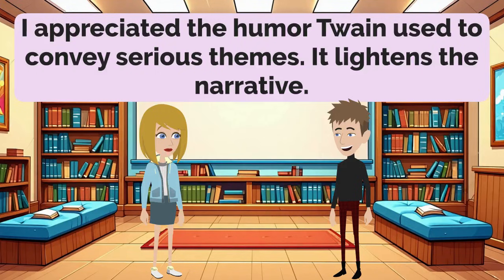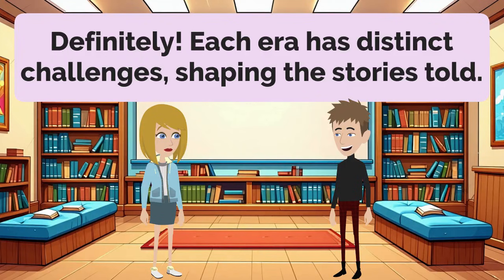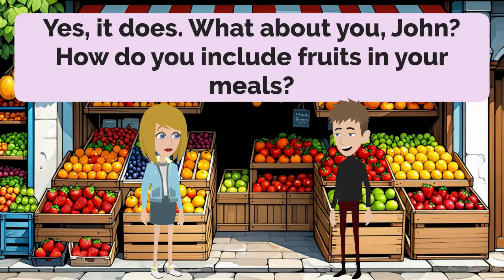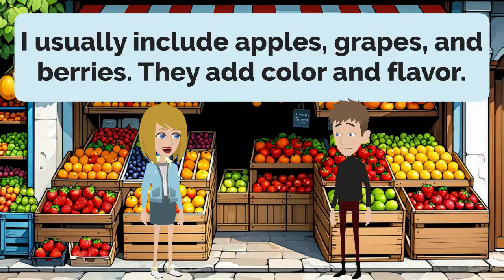English Practice Lesson | English Speaking & Listening | Fluent English | Episode 019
00:00:00 Lesson 1: Exploring Literary Classics
00:03:43 Lesson 2: Facing Difficult News Together
00:07:14 Lesson 3: Budget-Friendly Adventures
00:10:57 Lesson 4: The Joy of Fresh Fruits
00:14:50 Lesson 5: Starting the Day
00:20:59 Lesson 6: Embracing New Cultures
00:27:04 Lesson 7: The Urgency of Now
00:32:35 Lesson 8: The Power of Literature
00:38:38 Lesson 9: The Weight of Bad News
00:43:27 Lesson 10: Budgeting for Success
00:48:51 Lesson 11: The Joy of Fresh Fruits